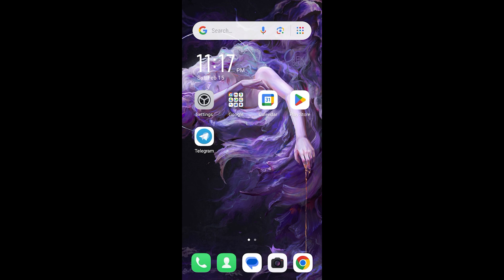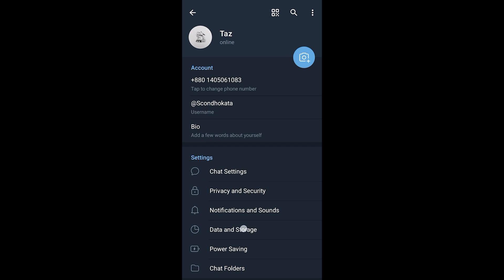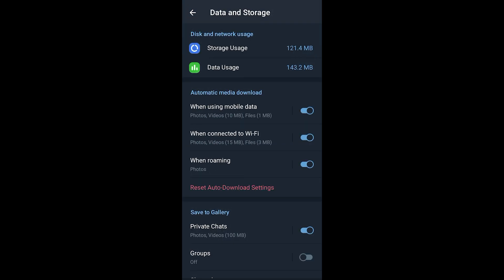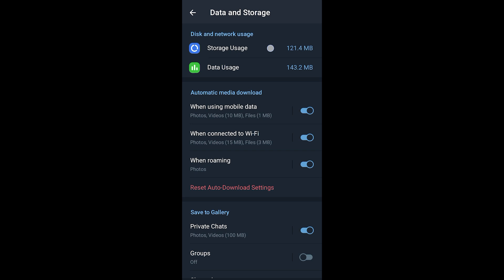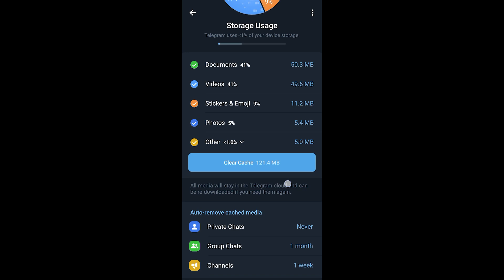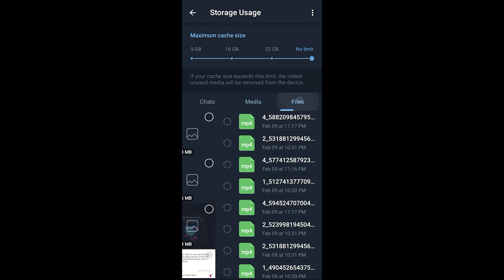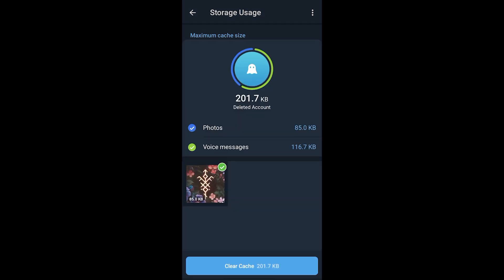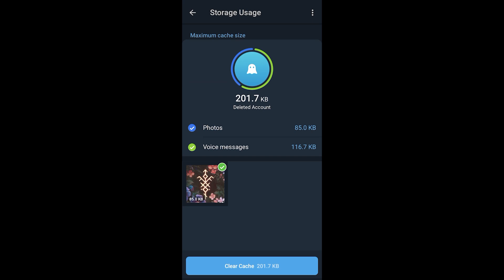How To Check Telegram History | Under 2 Minutes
Hello, this video shows you how to check telegram history.